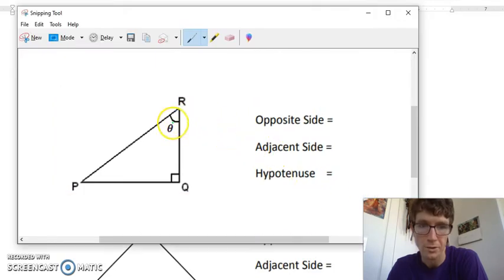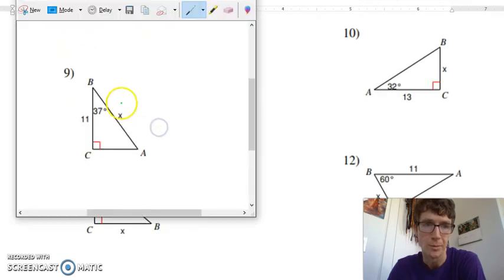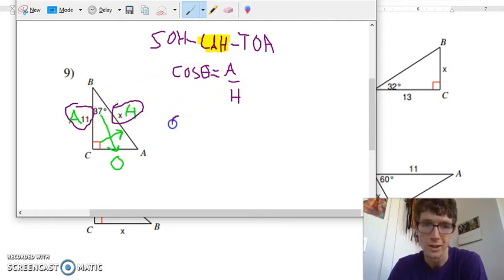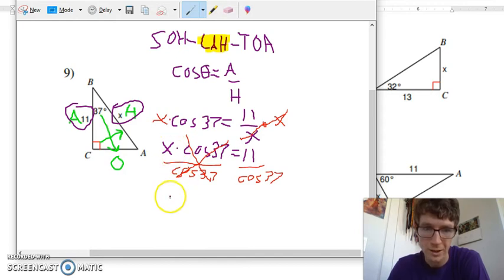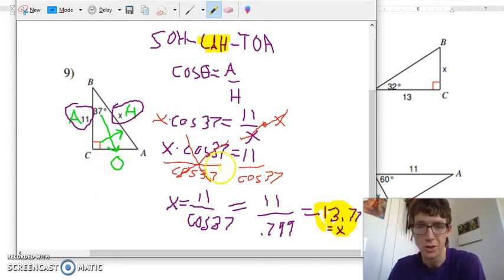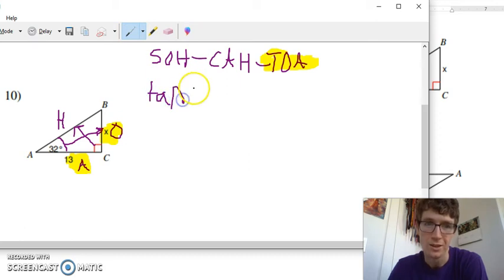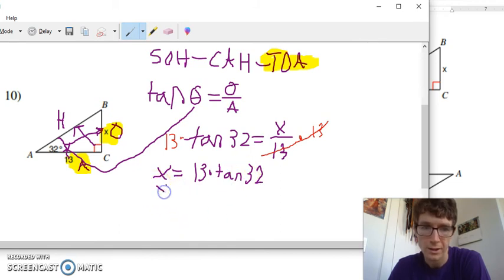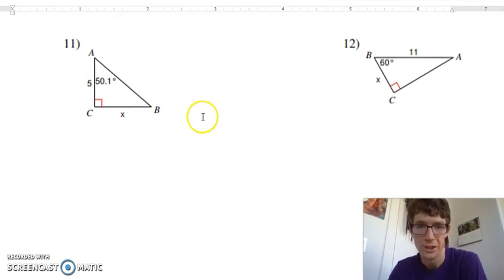Classwork 4 27 2020 Problems 2 9 and 10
In this video I review how to label the sides of a right triangle as Hypotenuse, Opposite, and Adjacent. Then I solve two trigonometry problems where I determine the length of a missing side.